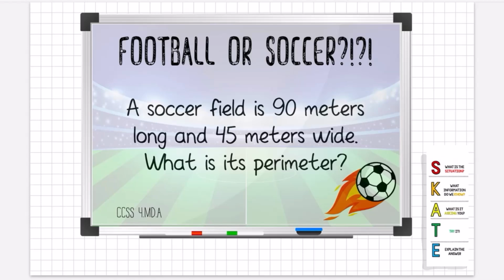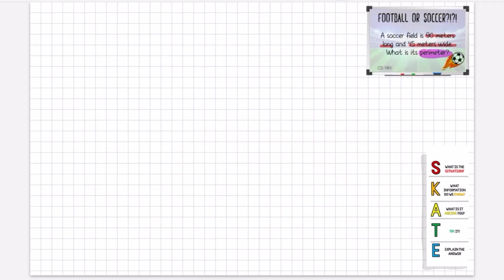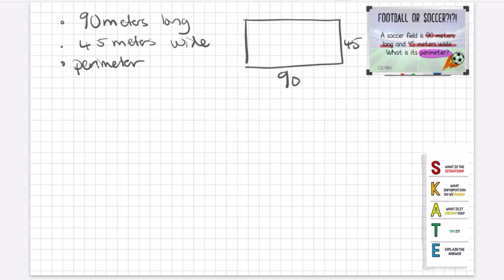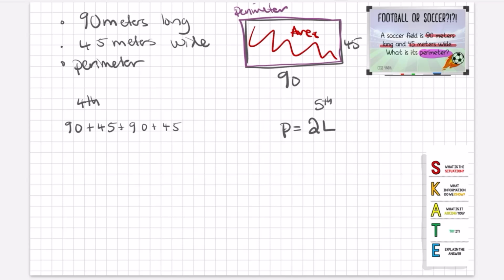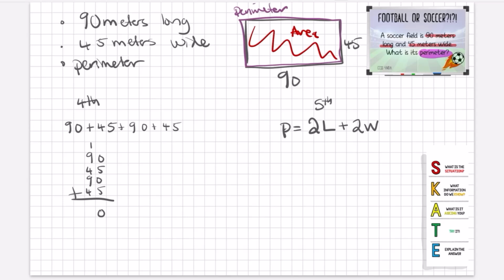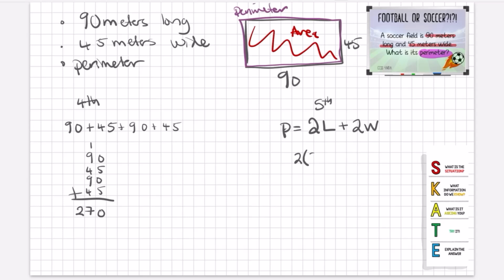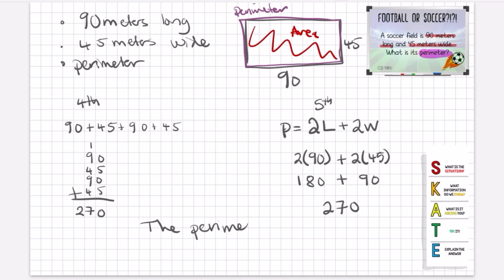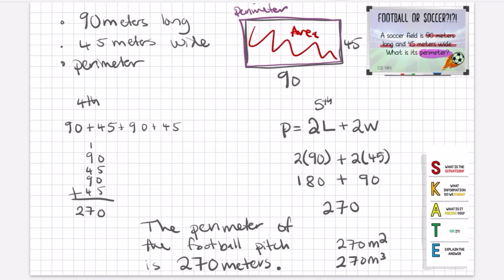Perimeter Word Problem Practice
⚽ Problem a Day: Football Field Math! ⚽​

Hey, math athletes! 🌟 Ready for today’s Problem a Day? We’re on the FIELD! 🏟️✨ Can you calculate the perimeter of a football/soccer pitch? 🤔 Let’s work through this problem and measure up together! 🧮🎉​

Grab your pencil and paper to follow along, or just hang out as we break it down step by step. 🚀 Math and sports—let’s score some points! 🏆​

➡️ This problem helps you practice 4.MD (calculating perimeter in real-world situations). 🎯​

💡 Challenge for YOU: If YOU were designing a new field, how would you measure its perimeter? Create your own math problem and share it in the comments!

😄 Joke Time: Why do Americans call it "soccer," but the rest of the world calls it "football"? Because in the U.S., the "football" is too busy being tackled! 😂⚽​